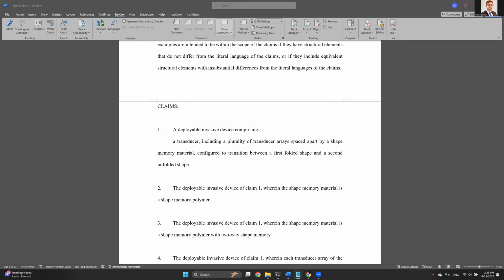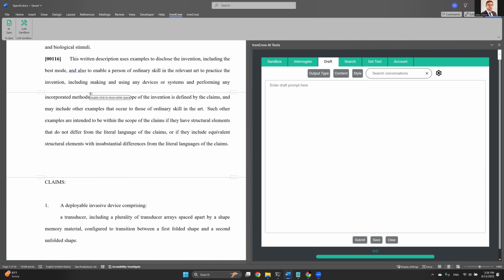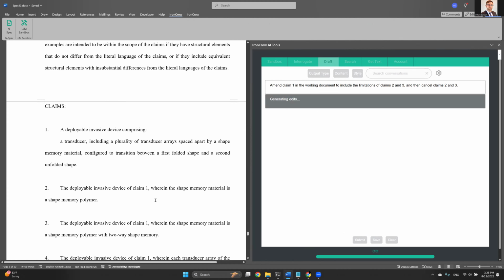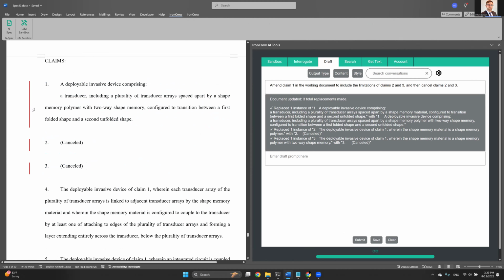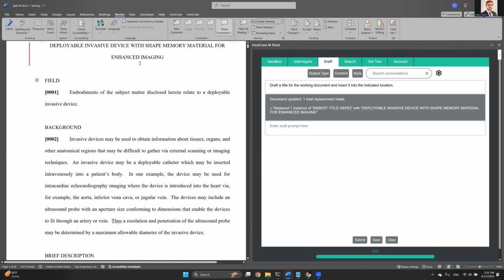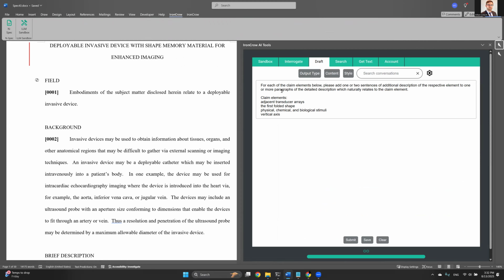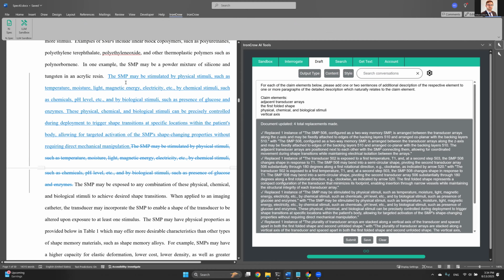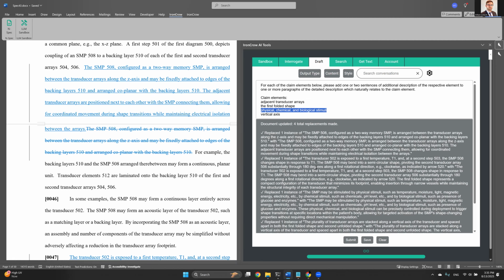Using the "Edit" mode of the LLM Sandbox Word add-in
Learn about the "Edit" output type in IronCrow AI's LLM Sandbox Microsoft Word add-in. This powerful feature allows you to make AI-assisted changes directly to your documents using Track Changes, perfect for patent practitioners and legal professionals.

Key features demonstrated:
- Making targeted claim amendments
- Inserting content at flagged locations
- Adding support for claim elements throughout specifications
- All changes tracked for easy review and acceptance/rejection

The Edit mode is especially useful when implementing diffuse changes throughout a document, such as incorporating client feedback or bolstering specification support. Unlike the traditional section-by-section drafting approach, this new feature can efficiently make multiple small changes across your entire document in a single pass.

This video provides three practical examples of how to use the Edit mode, making it easier to understand how this tool can enhance your document editing workflow while maintaining full control over all AI-suggested changes.

PatentDrafting